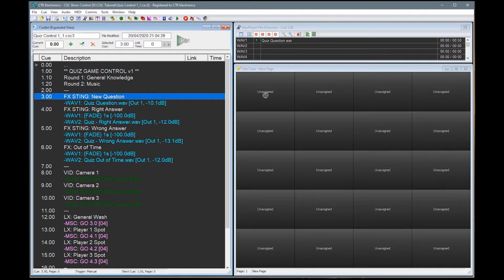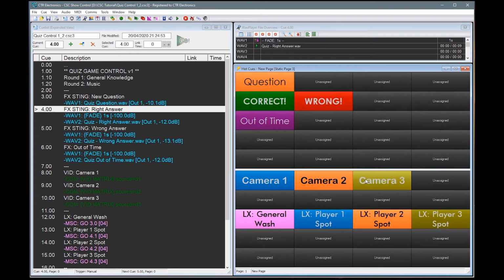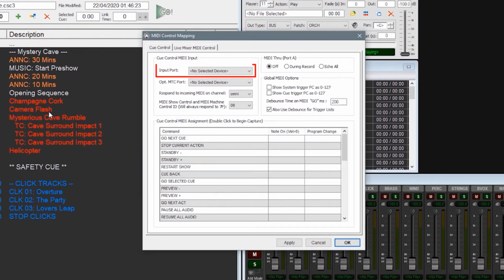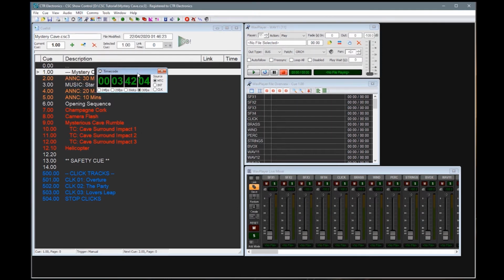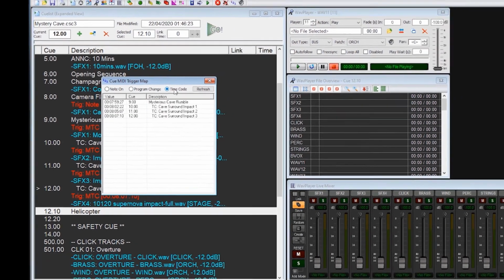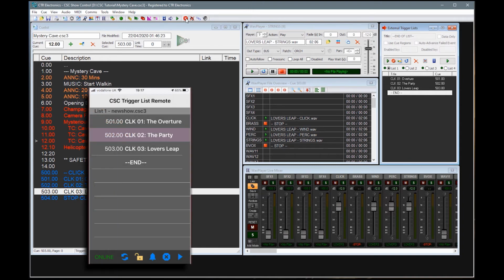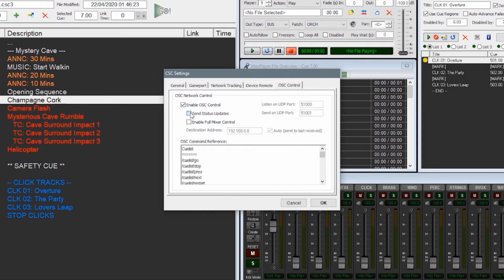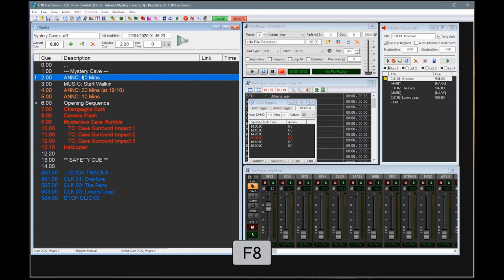CSC Show Control Overview Tutorial Series - 04 Interaction and External Control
Overview Tutorial Series - 04 Interaction and External Control

CSC is an award winning show control software solution for Windows. The software has been used globally from London's West End to New York's Broadway, as well as being key to productions on magic shows, cruise ships and art installations.
The Overview Tutorial Series introduces new users of CSC Show Control to the software, covering many aspects of workflow, functionality and design process.

In this tutorial, learn about other methods of controlling the software, both internally such as the touchscreen friendly Hot Scenes and externally using MIDI and network commands. Understand how to split operation between a main and secondary events lists, and see ways of automating cues to fire at times of day.